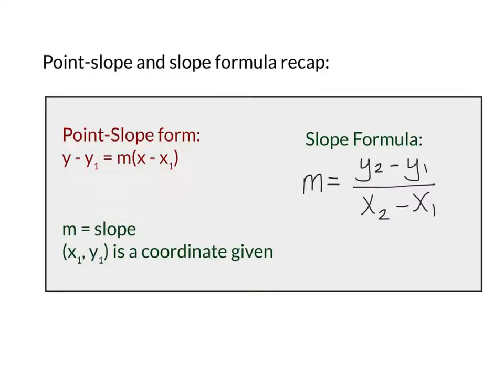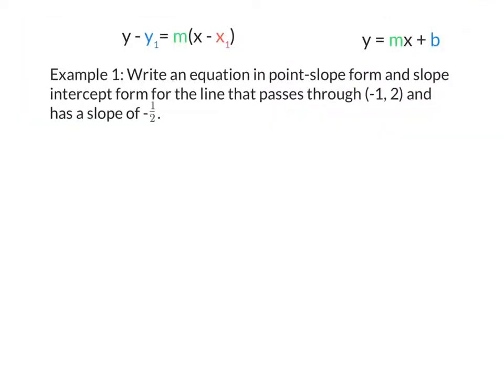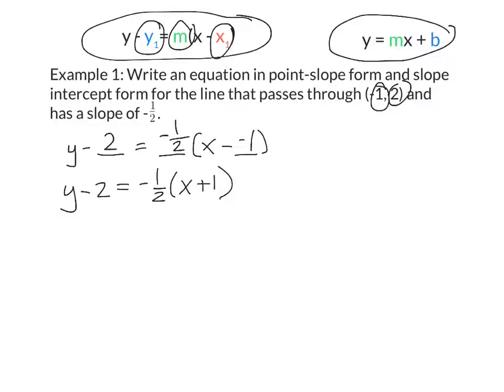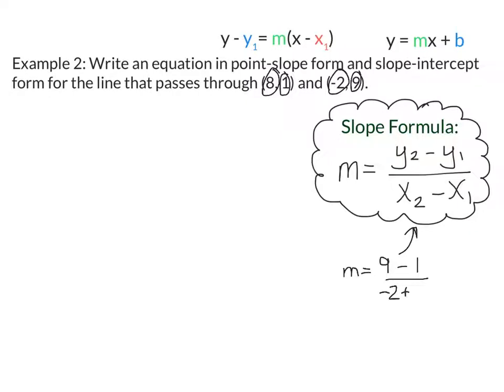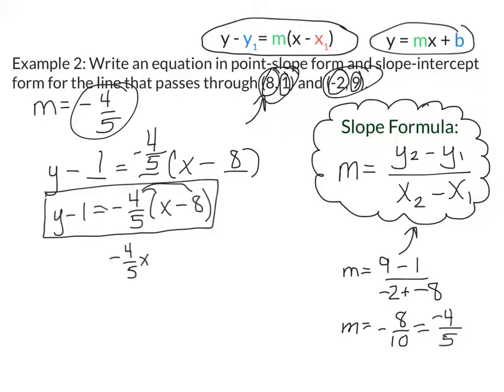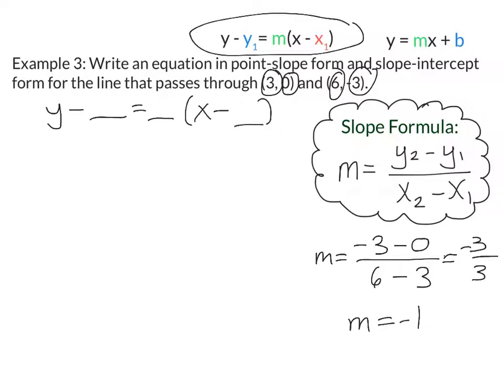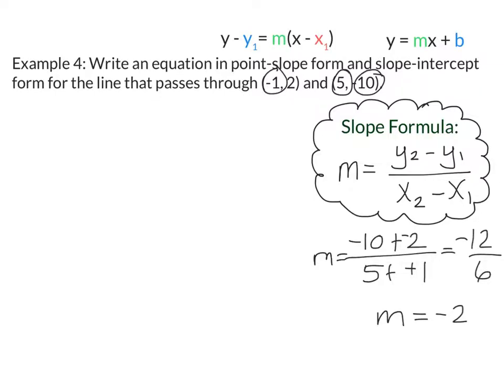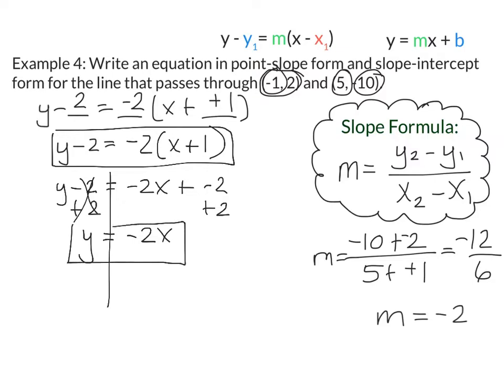Math 3 Chapter 3 Lesson 6 Part 2 Notes